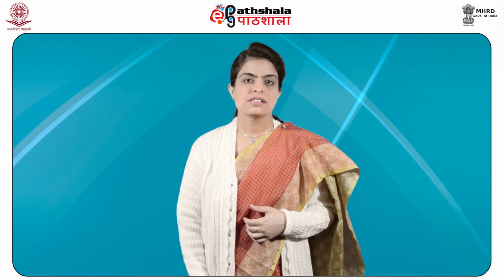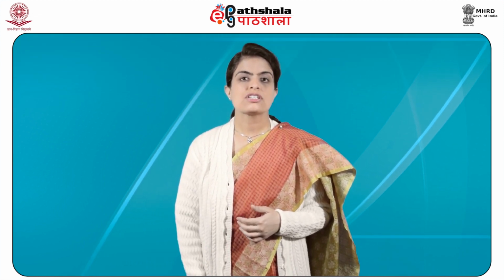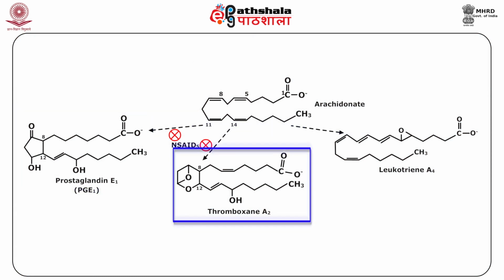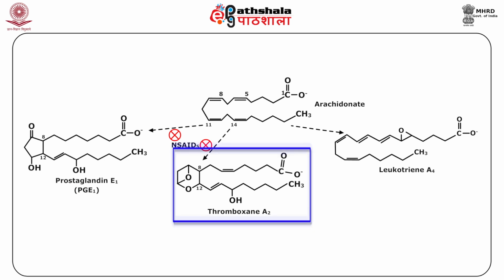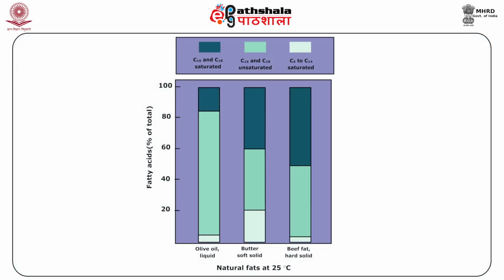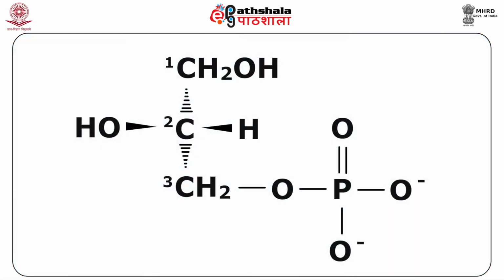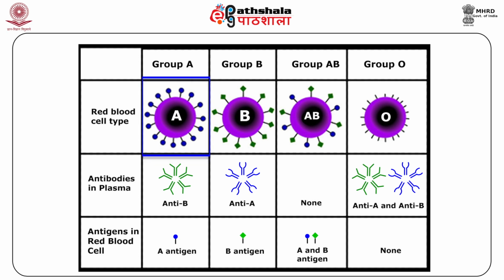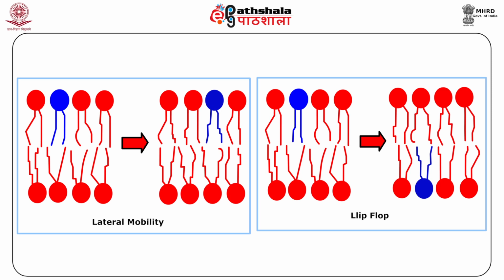M-02. Constituents of Cells; Lipids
MODULE:-Constituents of Cells; Lipids